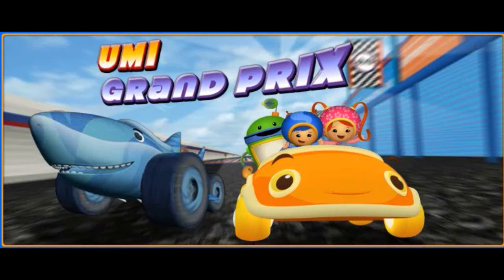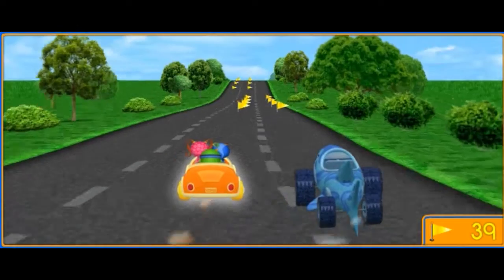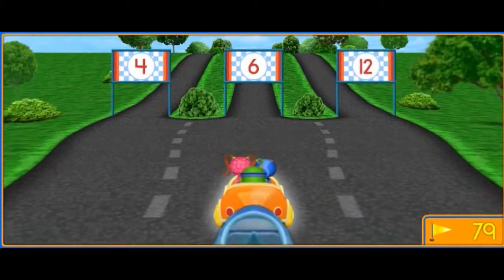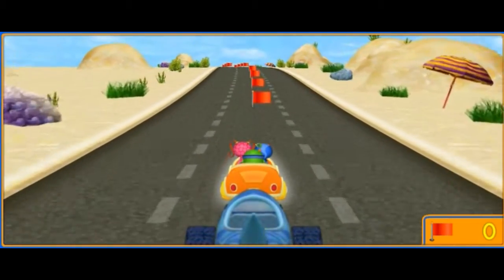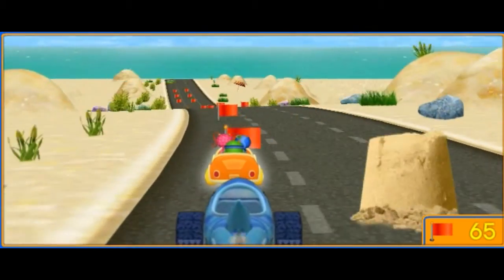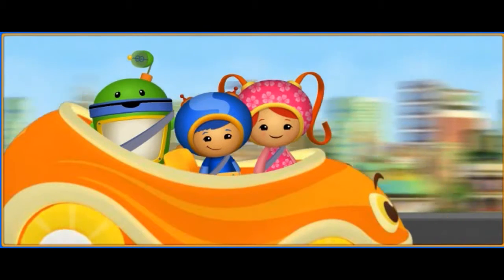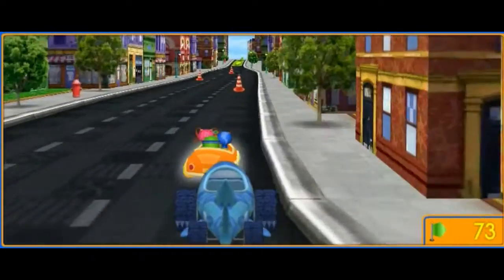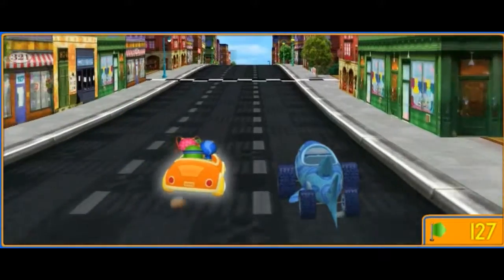Team Umizoomi - Umi Shark Car Race to the Ferry Full Episodes Kids English Games Movie Team Umizoomi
Team Umizoomi - Umi Shark Car Race to the Ferry Full Episodes for Kids English Cartoon Games Movie Nickeodeon Nick JR Team Umizoomi

Team Umizoomi is an animated live-action series on Nick Jr. It's located in the center of a wonderfully urban environment, where the streets are paved with origami, the sidewalks are swirled with color, and even the manhole covers have whimsical patterns embedded within. Team Umizoomi is made up of Milli, Geo, and Bot, who solve everyday problems with their Mighty Math Powers in order to keep Umi City running smoothly.

Your preschooler will join these mini and mighty superheroes as their "Umifriend" to solve any and every problem. By demonstrating how math is everywhere and how it's integral to our daily lives, Team Umizoomi engages preschoolers, enhances their interest in, excitement for, and enjoyment of math.

This Channel Contains various things such as New and Funny Games and Movies for Kids/Toodlers/Childrens and Babies, Almost Every Day on this Channel, feel free to subscribe to see more Game Videos from your kids Favourites characters such as Baby Hazel, Dora The Explorer, Bubble Guppies, Peppa Pig, Dora and Friends, Fanboy and Chum Chum, Teenage Mutant Ninja Turtles, Breadwinners, My Little Pony, The Fairly Oddparents, Yo Gabba Gabba, Kung Fu Pand, Tom and Jerry, Go diego Go! and Team umizoomi, We try to provide Quality content for your kids such as Educational Games, Educational tools and Practical skills through their Favorites Characters like Paw-Patrol, Frozen, Spongebob Squarepants, Bubble Guppies, Wallykazam, Thomas and Friends and so much more! Theses are games for Childrens, Kids games, girl Cartoon Games, baby games mostly new or the newest, the best of 2014 / 2015 games!